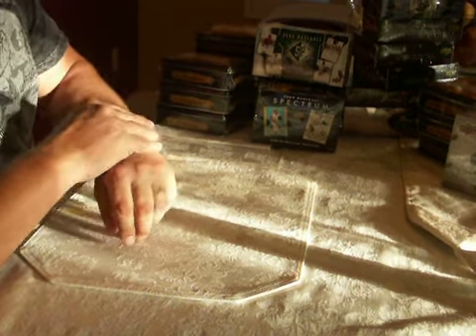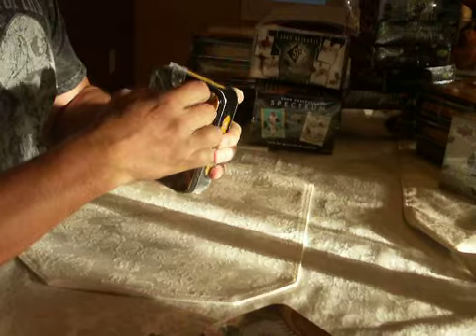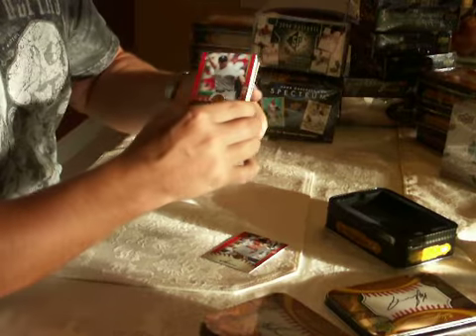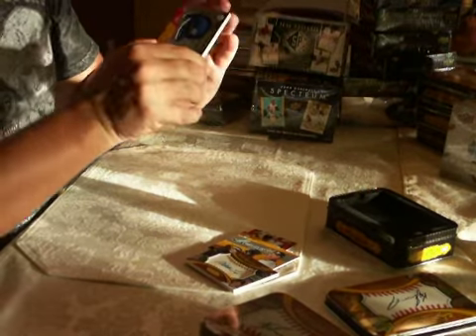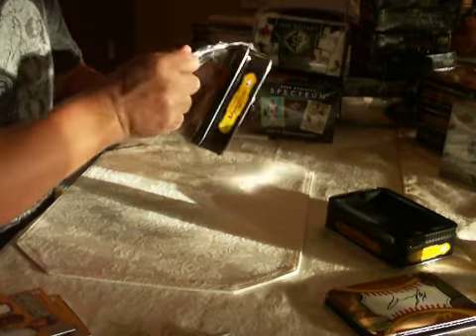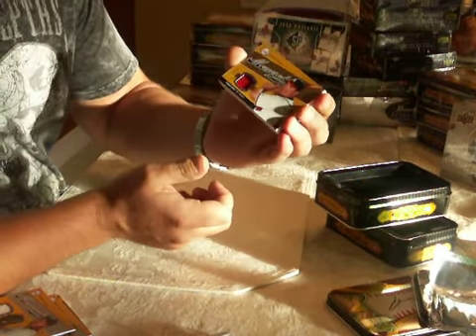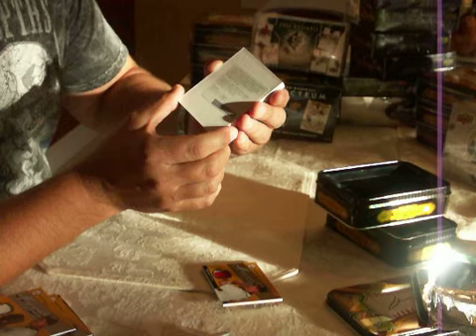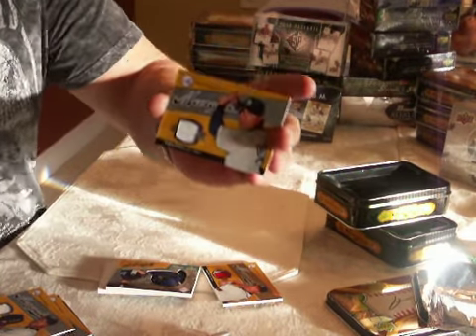"Box Grader" 2007 Upper Deck Sweet Spots Case Break (1 of 3) Nice Redemption